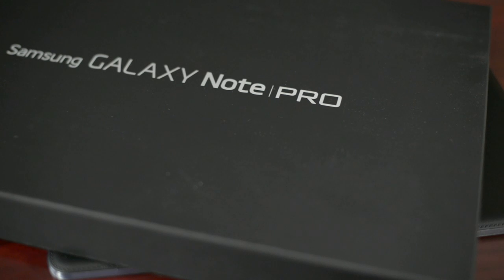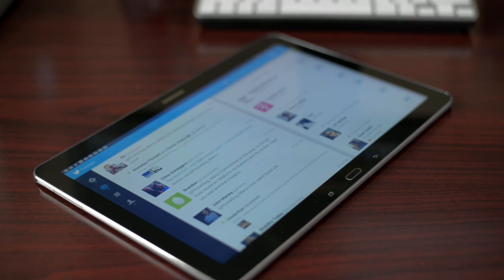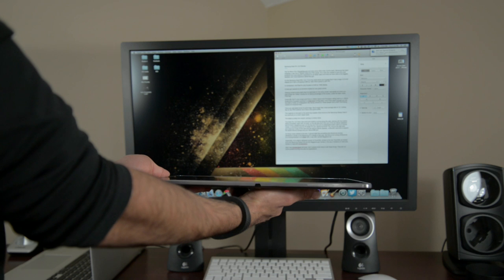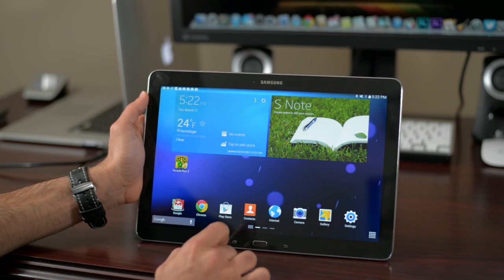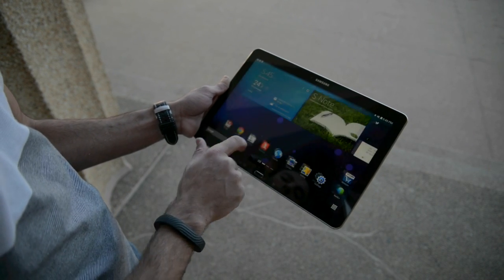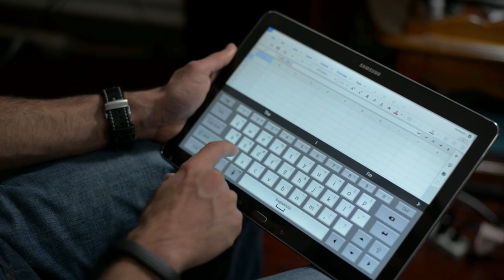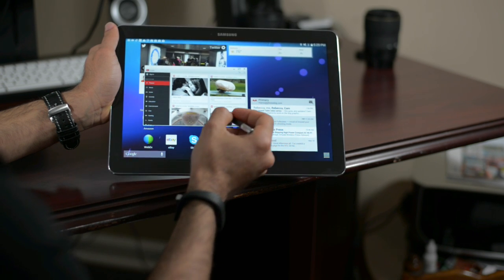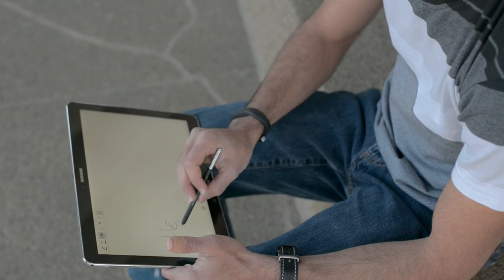Samsung Galaxy Note PRO 12.2 Review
Samsung's new PRO line of tablets debuted at CES earlier this year, and now we have the biggest and most powerful one of them all in our hands. The Galaxy Note Pro 12.2 features a 12.2-inch 2560x1600 display, two quad-core processors, 3GB of RAM and a new version of Samsung's Magazine UX.

The Magazine UX is a new skin from Samsung that combines a lot of TouchWiz's style with Android 4.4.2 and adds a feature first found on the Samsung Galaxy Note 3. Think of it as a Flipboard, but not in application form. The Note Pro 12.2 also includes an S Pen stylus, just like the rest of Samsung's Note family.

Is the Pro title too much for this tablet to handle? Find out in our full review! for all the latest cell phone news, reviews, and more.